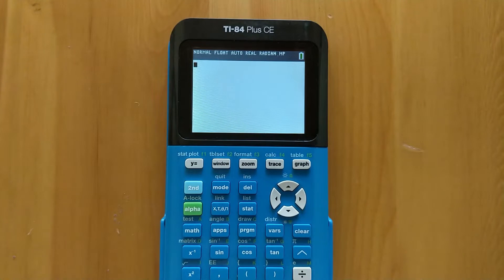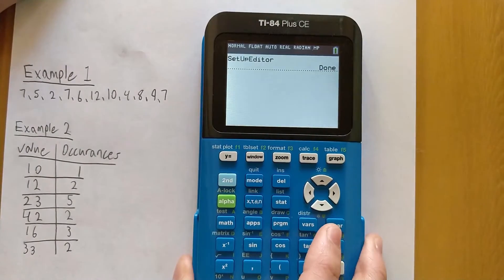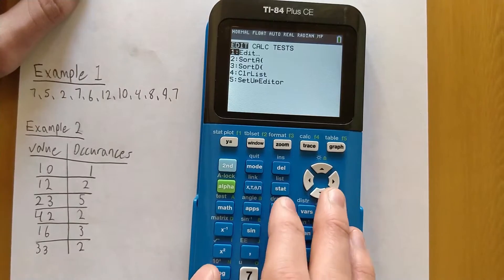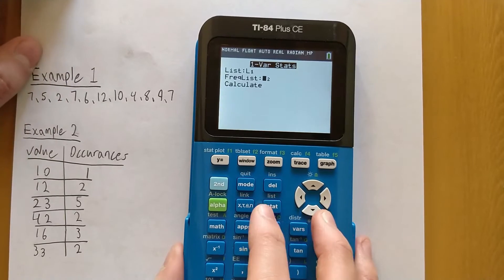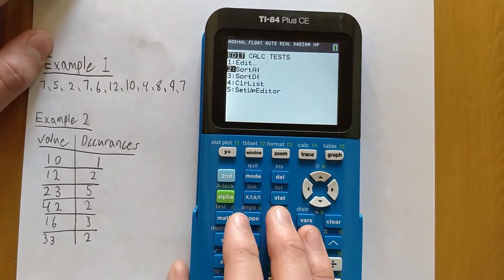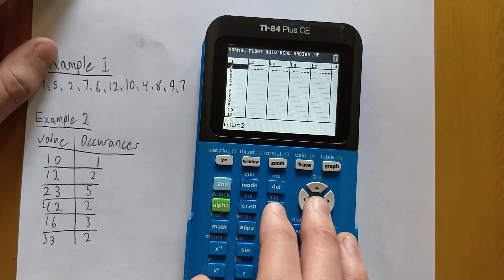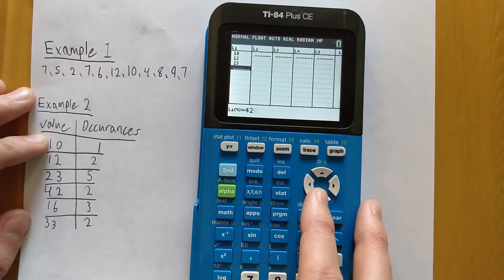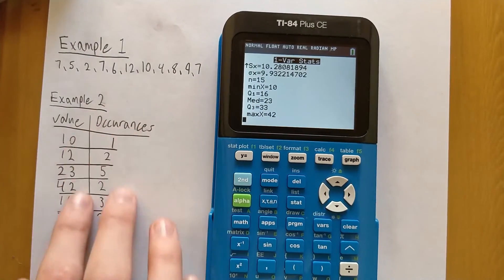TI-84 Plus: Find the Mean, Median, and Mode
In this tutorial you will learn how to calculate the mean, median, and mode of a data set using the TI-84 Plus CE (or any other TI-84 Plus graphing calculator).

The calculator has a handy tool for finding the mean and median, but does not have anything built in for finding the mode (I show you a trick you can use to find it more easily using your calculator).